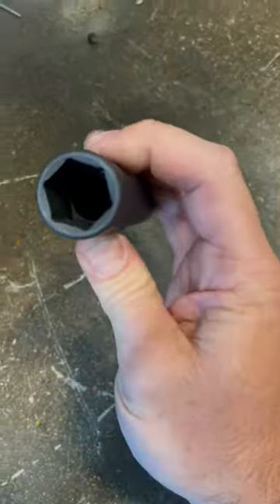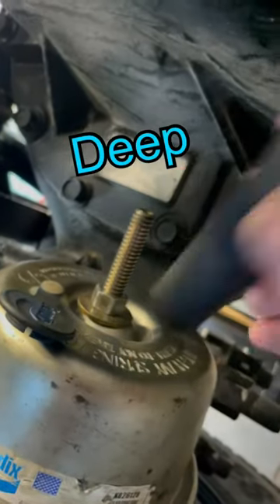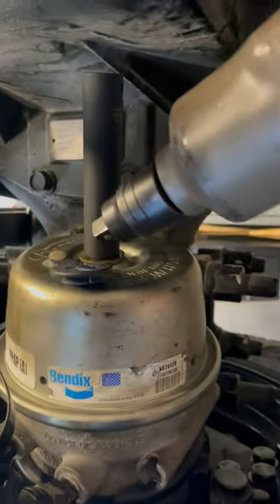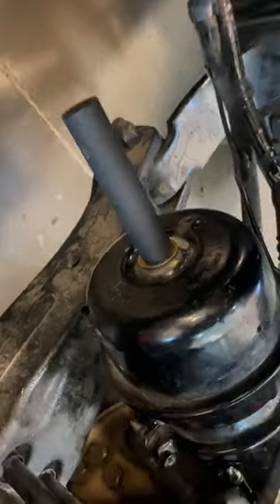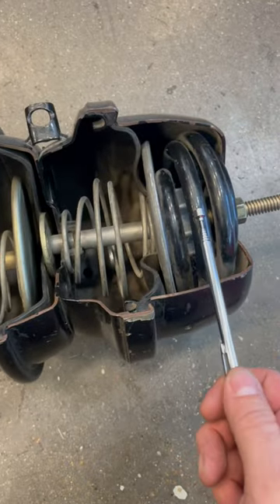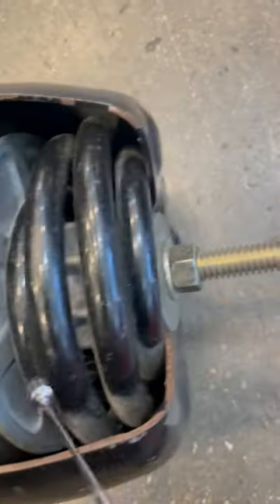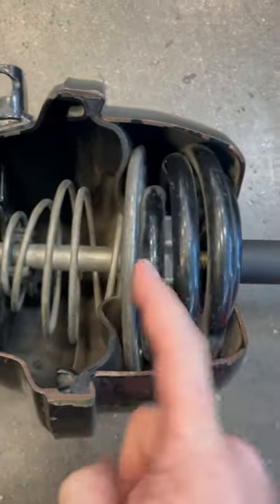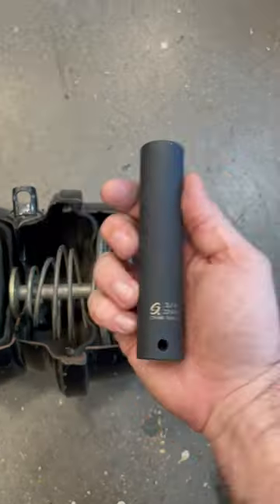Caging bolt SOCKET? NO!!